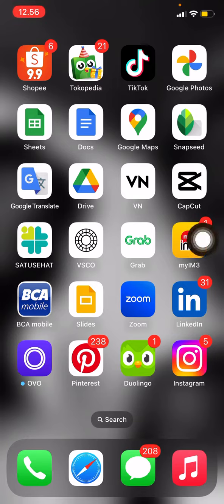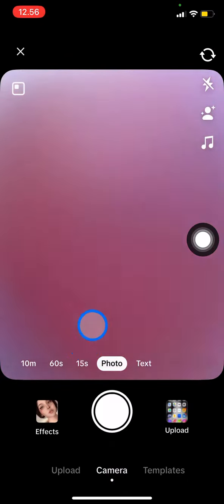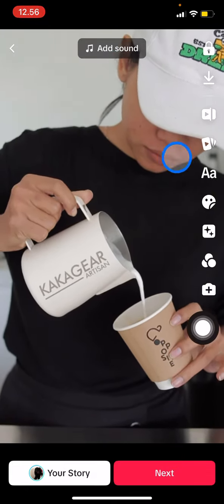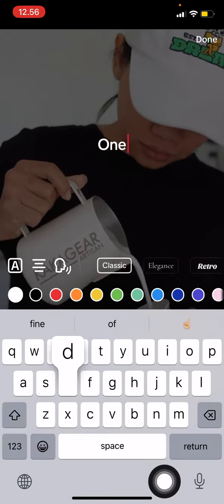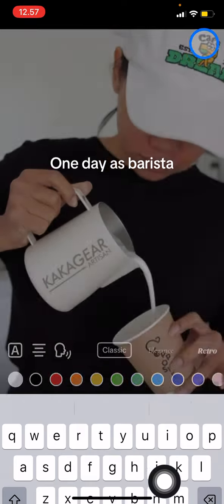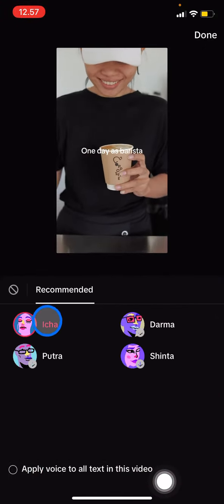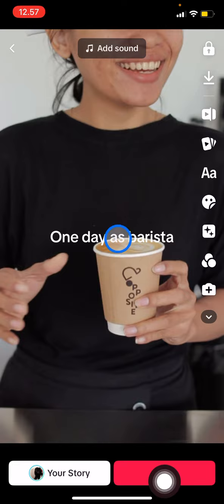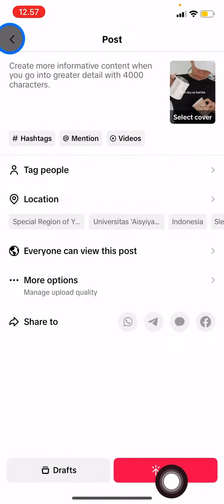How to Do Siri Voice Over on Tiktok | iOS iPhone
Tiktok tutorial! We can make siri voice effect on your tiktok video just by writing the text and let your text speaks. Here is how to do siri voice on tiktok